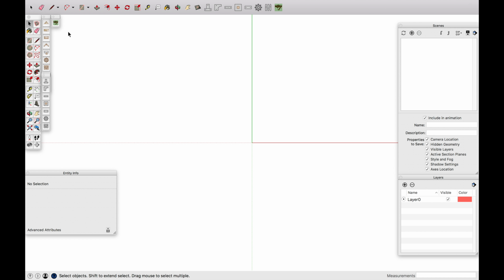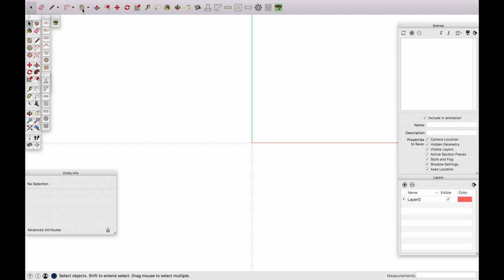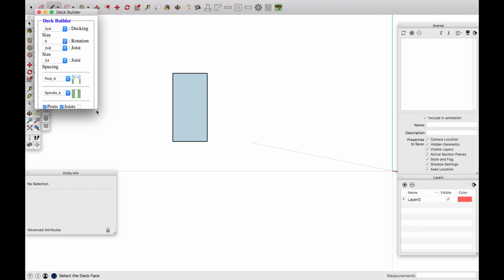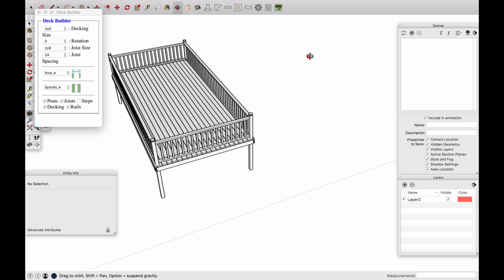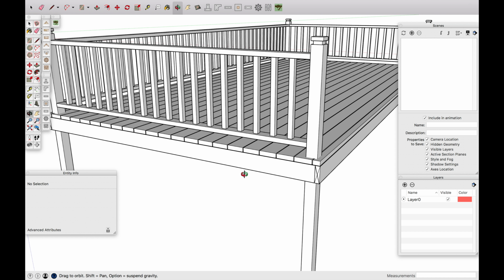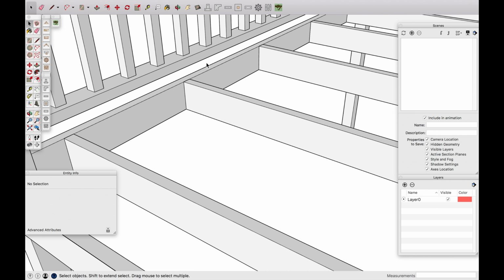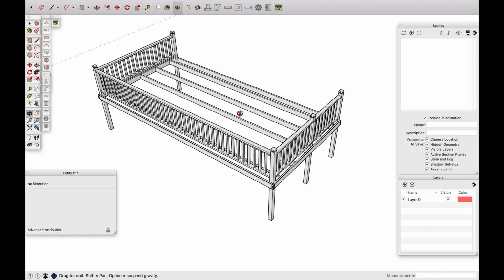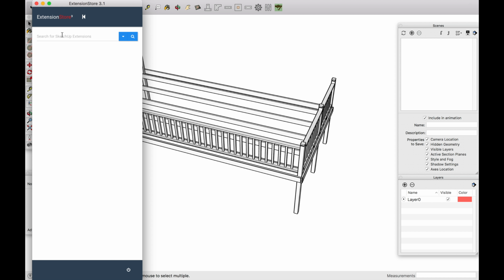My favorite Sketchup Plugins: Deck Builder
Do you design a lot of decks with Sketchup here is an easy plugin you should download to get started